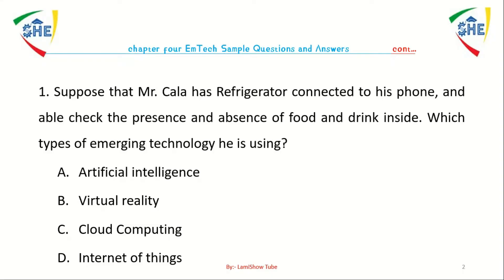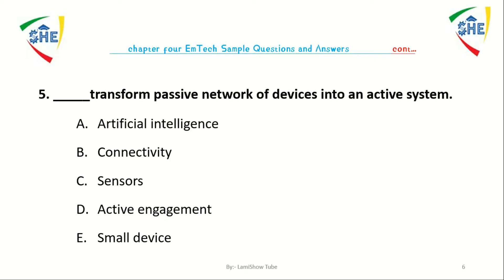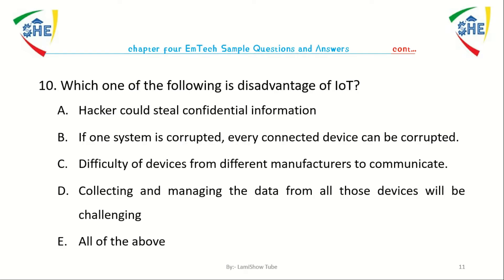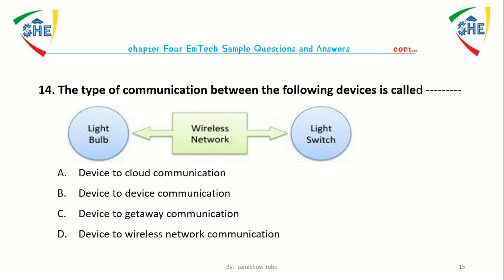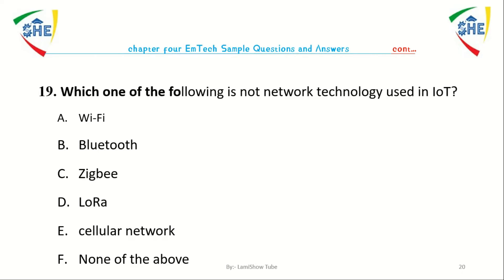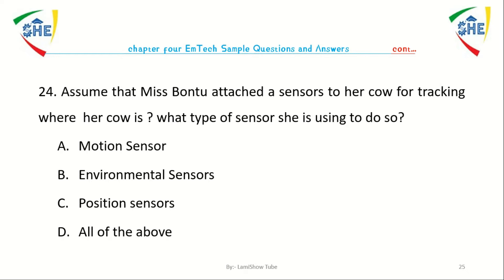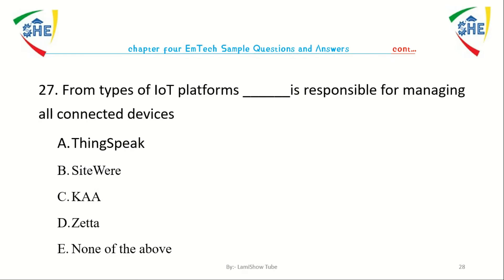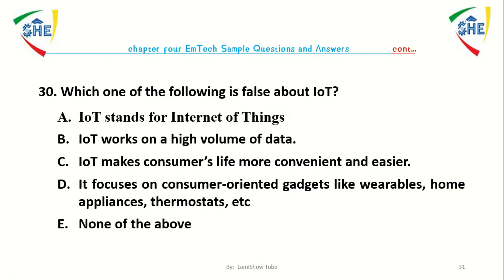Emerging Technologies Questions & Answers on Chapter Four(4)-Freshman Ethiopian Students| IoT Exam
Hello and well come back to Lamishow Tube. This video is a continuation of the Emerging Technologies Questions and Answers in Chapter four (4) for freshman Ethiopian university students. This video covers interesting questions and answers about the overview of the Internet of Things, the History of the Internet of things, its pros and cons, the architecture of internet of Things, the application of internet of Things in the smart home, smart city, smart grid and smart farming.  All video tutorials including sample questions and answers on Introduction to emerging technologies you can get it by clicking the link provided for you in this description part.

🚩 Join this telegram to get different materials including questions with answers on Emerging Technologies:👉🏿
Yoo yaada qabaattan suur-sagalee kana jalatti naaf barreessaa. Let me know if you have any questions in the comments. Cheers!
Let me know if you have any questions in the comments. Cheers!